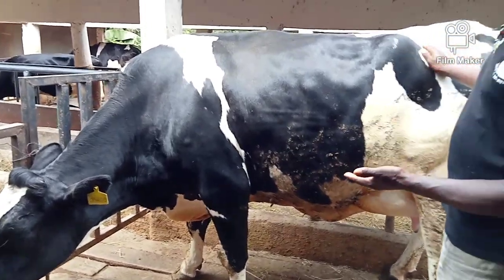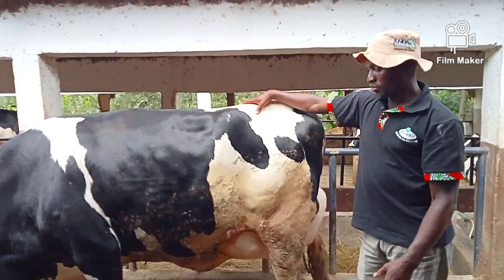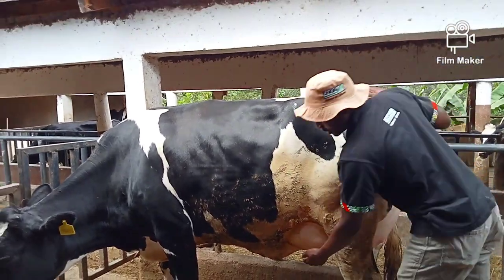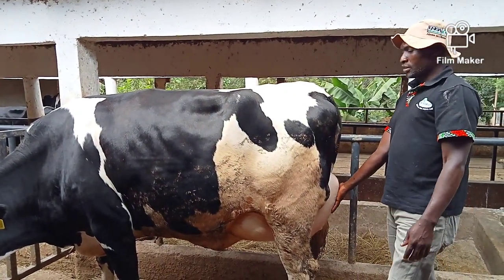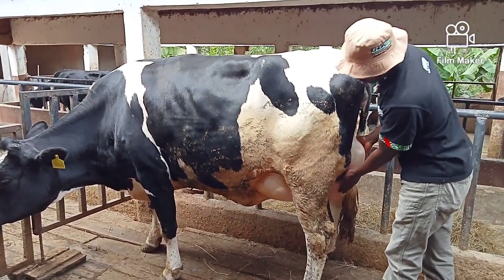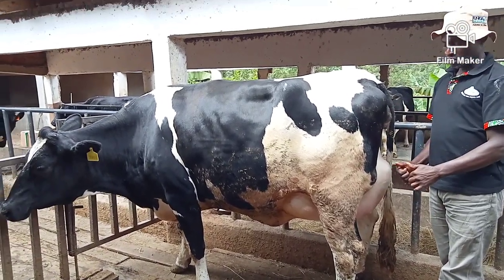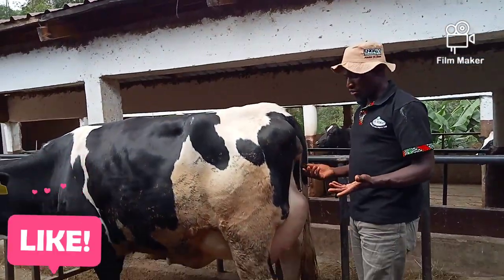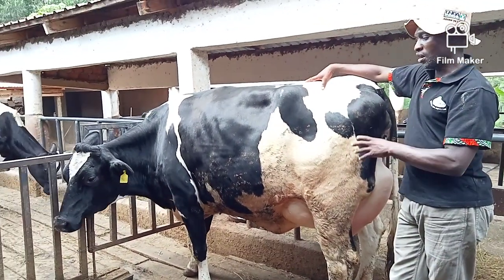Calving Time Management for Heifers